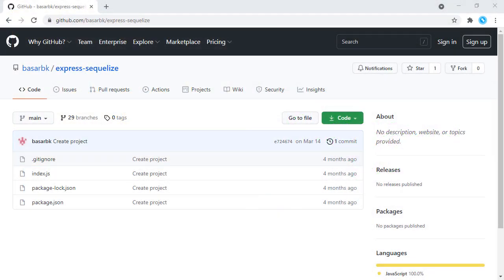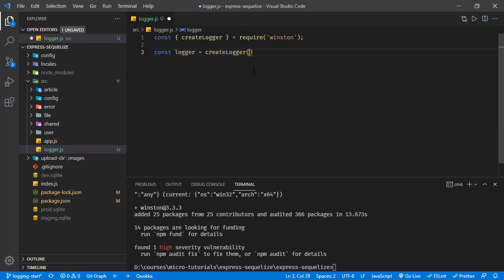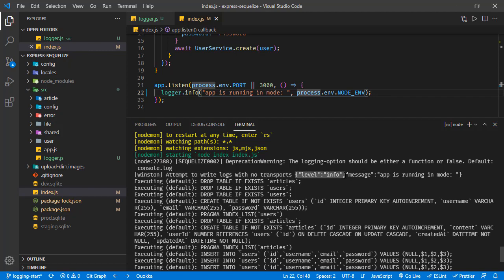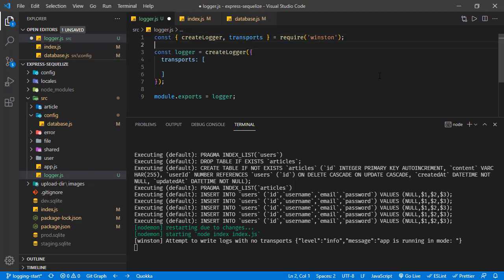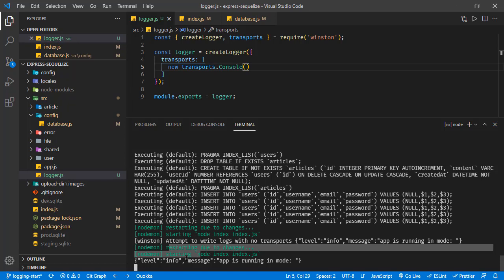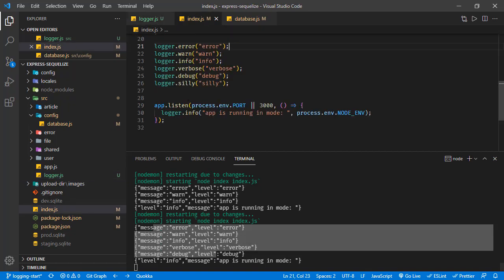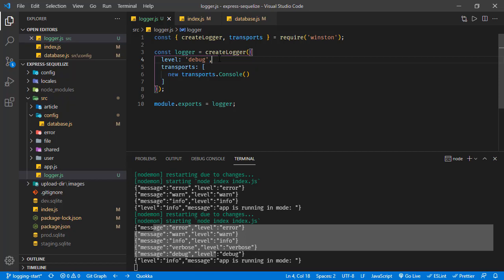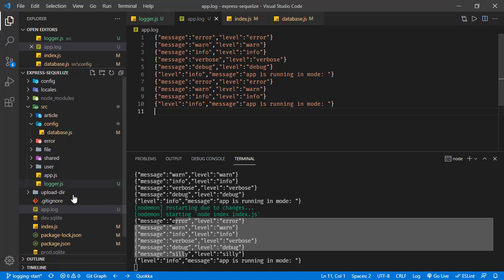Logger in Node Js Express Application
In this tutorial we are going to use logging library, winston for application logs. in this tutorial we are going to practice how we can set different log levels with winston, and also we will see how we can print logs both to console and files. And we will set custom format for log output.

We will also use this logger for sequelize logs too.

I have full course about test driven development with node js. You can get the discount from this